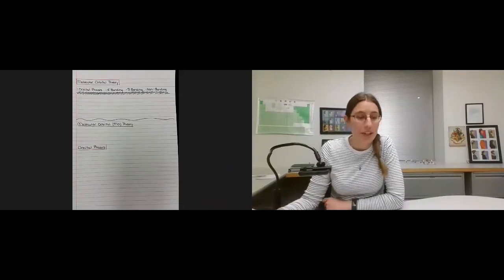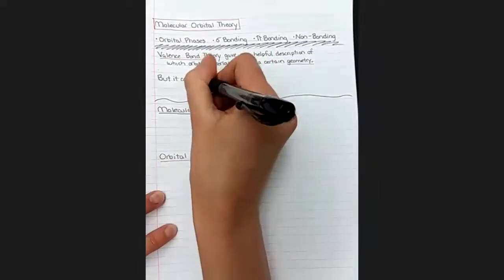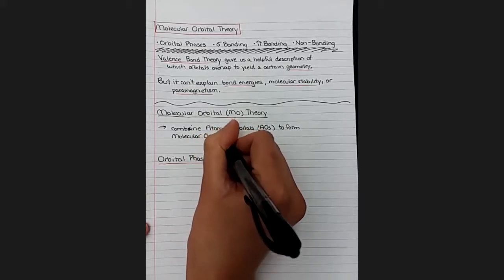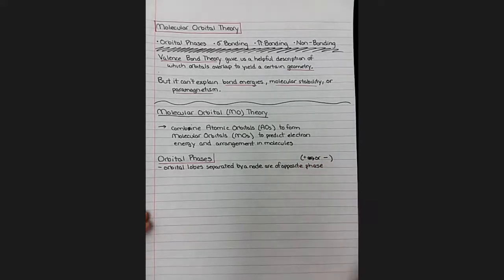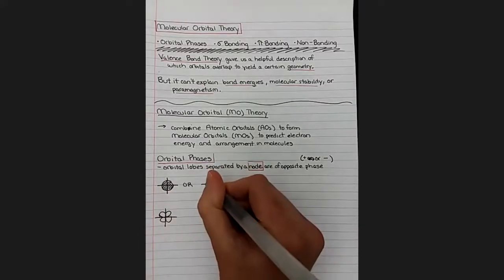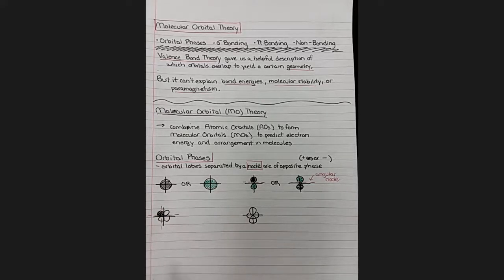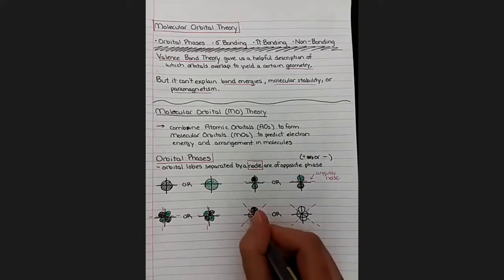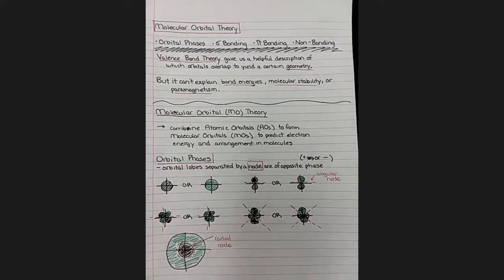Advanced Bonding Theory - 9. Orbital Phases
Valence Bond Theory gave us a helpful description of the orbitals which overlap to yield different geometries, but it can't explain bond energies, molecular stability, or paramagnetism.

Molecular Orbital Theory is the second important bonding theory. In this theory, atomic orbitals (AOs) are combined to form molecular orbitals (MOs) to predict electron energy and arrangement in molecules.